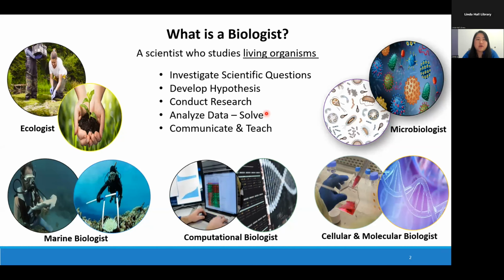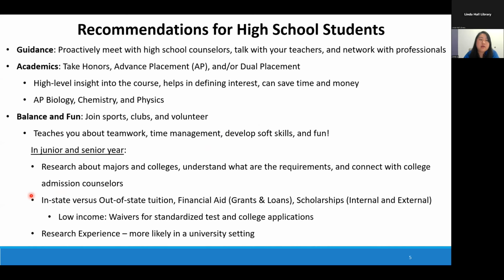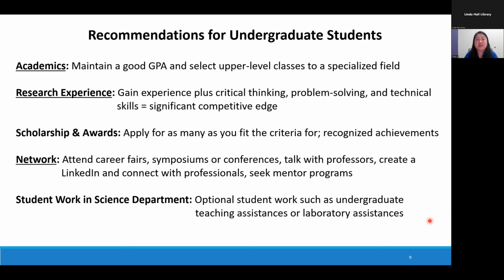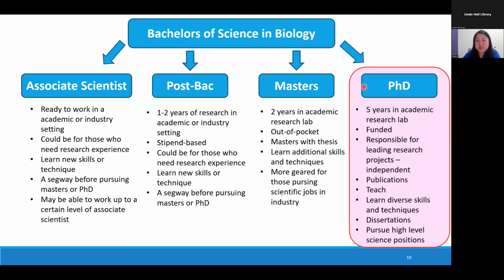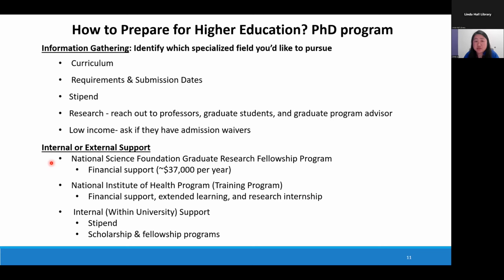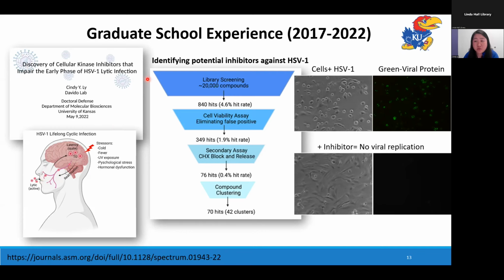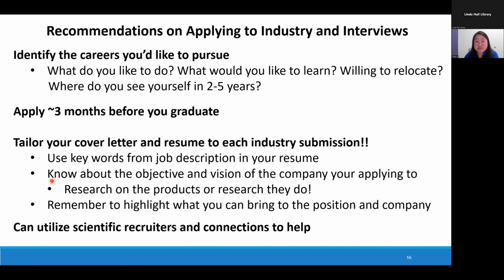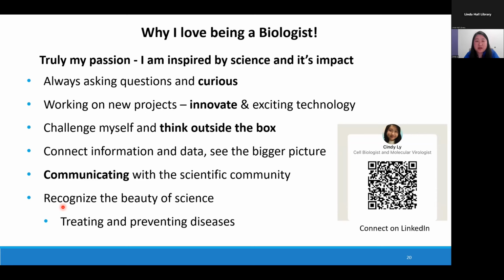How Do I Become a Biologist?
Dr. Cindy Ly, Scientist II from MilliporeSigma, offers academic and career advice for students interested in becoming a biologist.